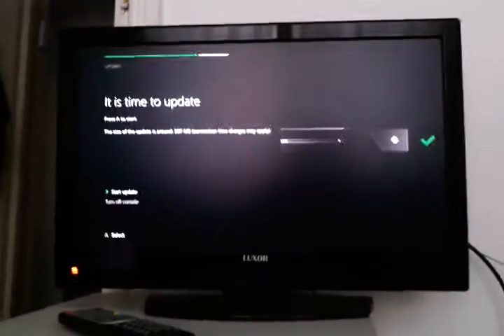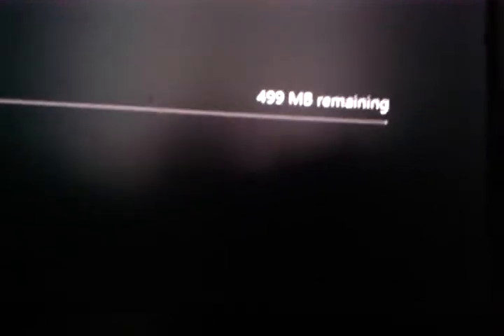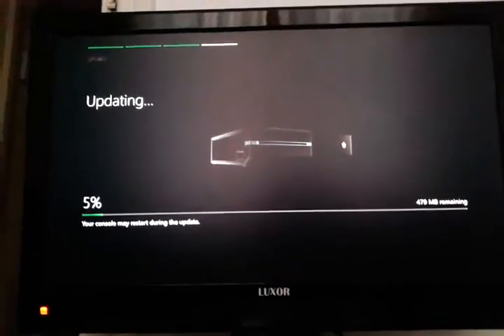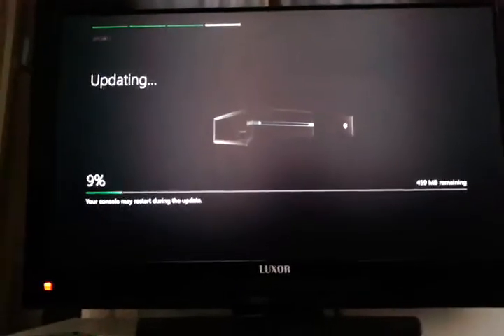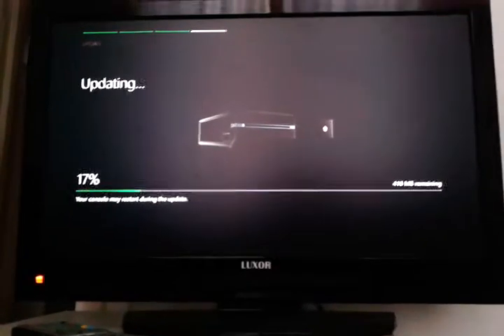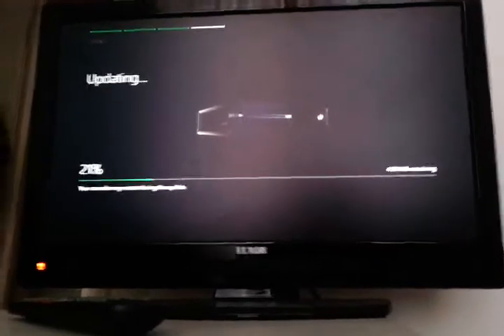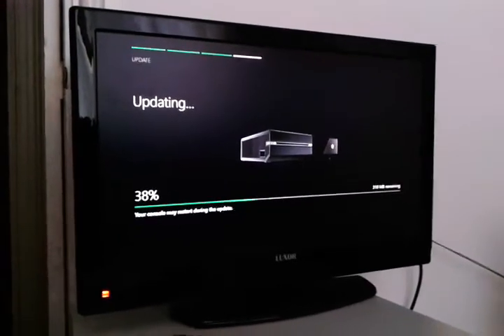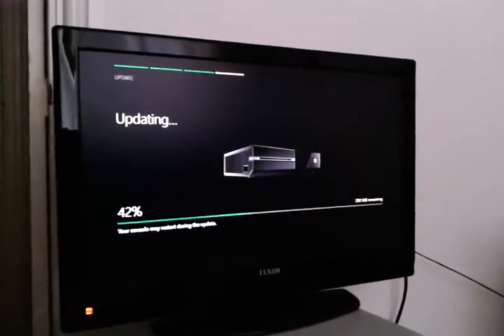STARTING THE XBOX ONE FOR THE 1ST TIME PART 2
A 1ST LOOK AT THE XBOX ONE
Make Sure to say if you liked the video.